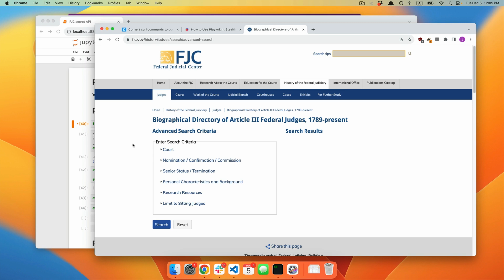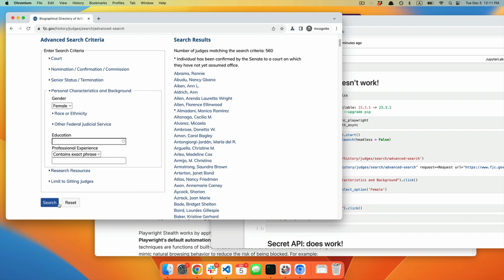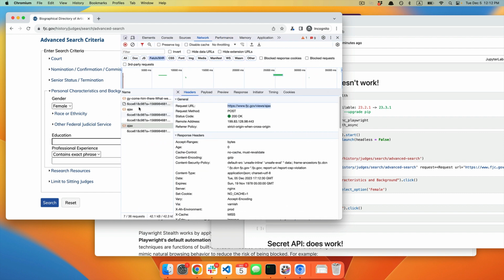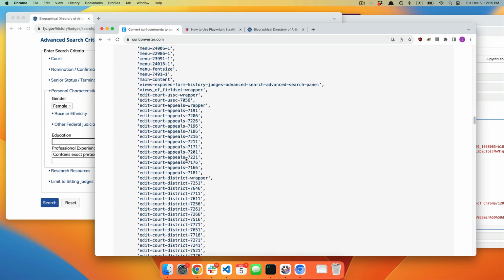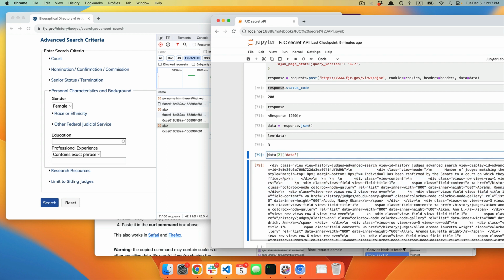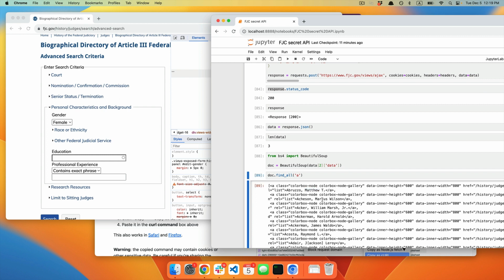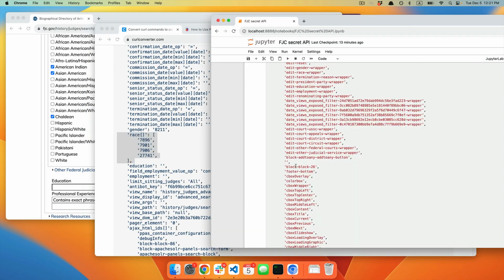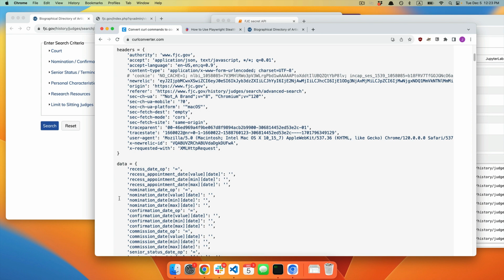Scrape by faking a browser request (to avoid bot detection??) in Python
Scraping isn't always easy, and this was an especially tough case. Requests and BeautifulSoup? Failed! Playwright or Selenium? Blocked! But by passing the bot check and kidnapping your cookies into a Python session, it's easy enough to pretend to be your browser without needing any fancy tools!

This example is incredibly, incredibly, INCREDIBLY specific because it was for someone doing a personal project. On the other hand, it shows a LOT of the weird things that might come up when scraping a site or using a secret API!

Don't want to watch the entire video? That's fine! Here's like three paragraphs and two images that breaks it down